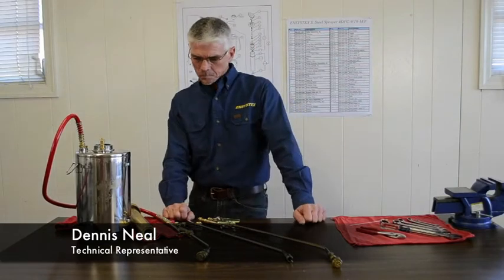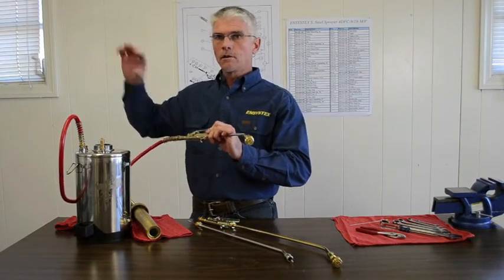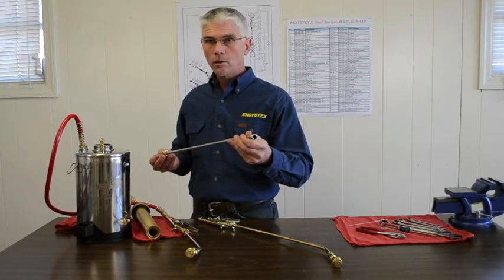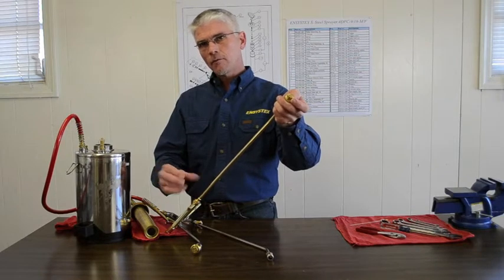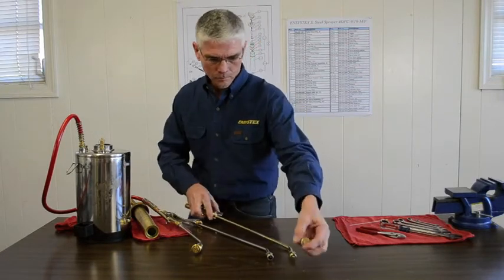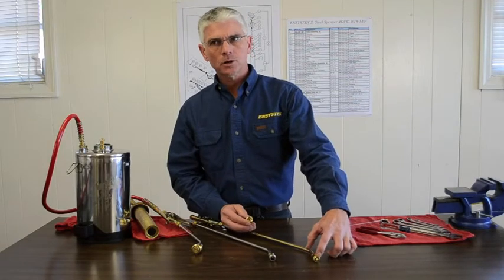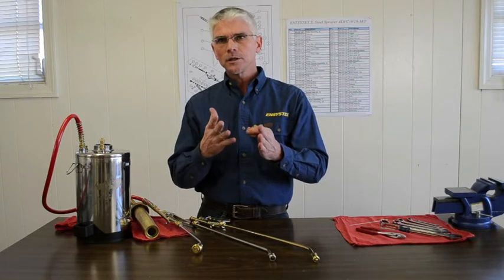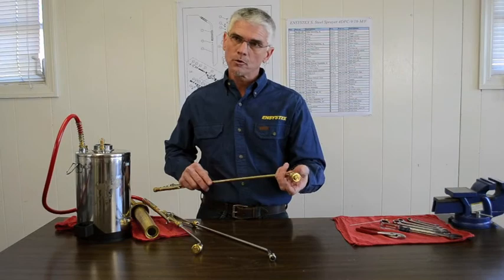ACCUTHOR Compressed Air Sprayer - Part 3: How it Works.